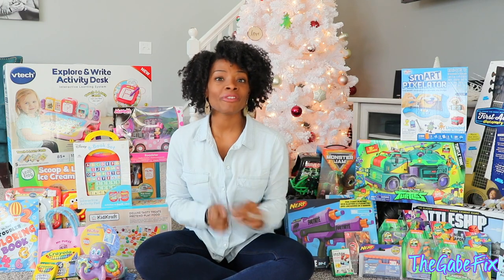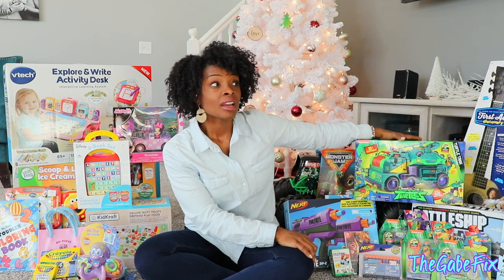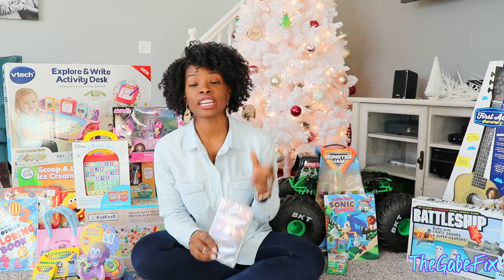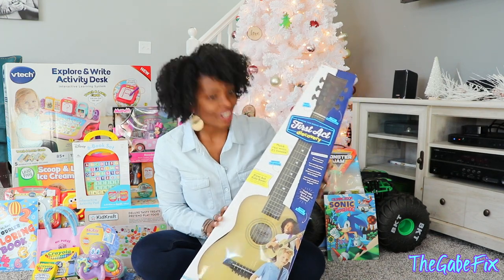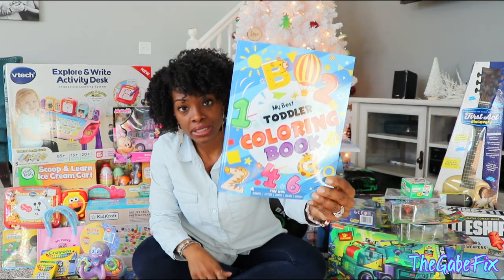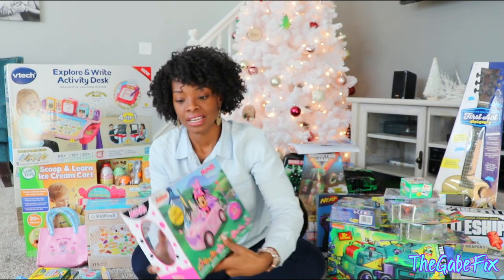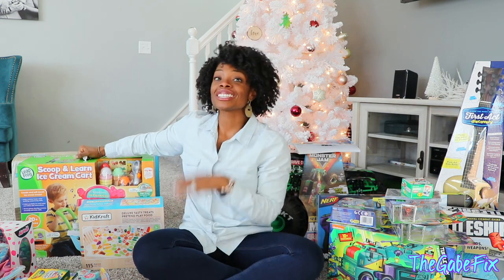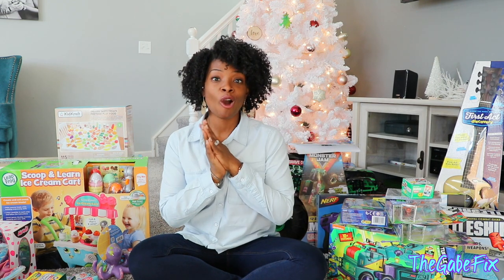WHAT I GOT MY KIDS FOR CHRISTMAS!! | 2019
Hey! I finally finished shopping for my kids. I hope this video brings some inspiration for those who still have a bit more to get. I've provided the links to what I could find below:

Crayon Storage Box
Crayon Washable Crayons
Sonic T-shirt
Sonic Coloring Book
Disney Book & Sketch
Disney Activity Pad (similar)
Toddler Coloring Book
Grave Digger R/C Car
Smart Pixelator
Minnie Mouse R/C Car
Vtech Activity Desk
Fortnite Nerf Gun
Nerf Bullets
LeapFrog Ice Cream Set
Kitchenette Set
115 Piece Food Set
Battleship Electronic
My First Guitar
TMNT Truck

Have you seen my WORKOUT WITH ME video?

FILMING EQUIPMENT:
Canon G7X Mark II
Canon 80D
Canon Rebel T6i